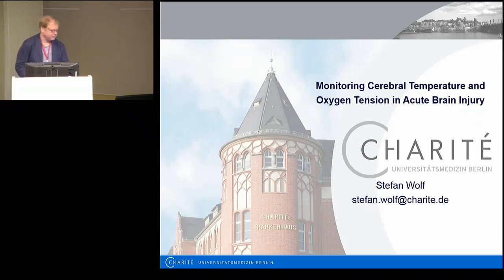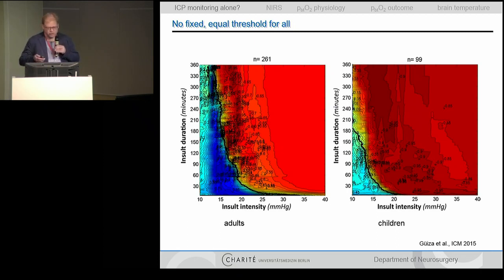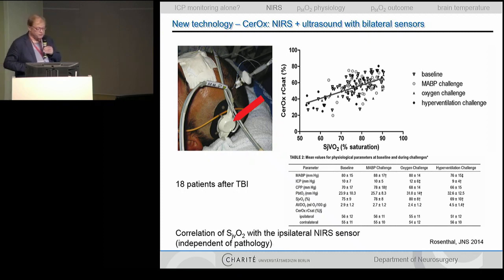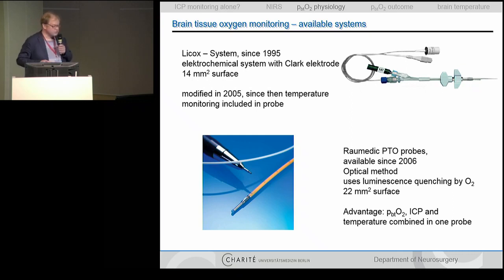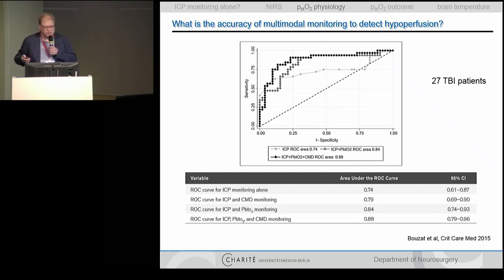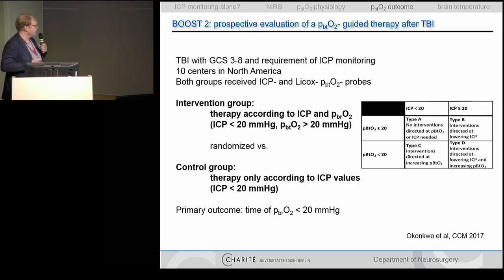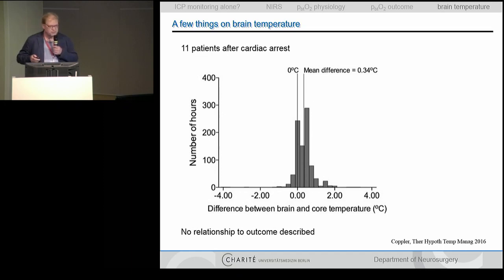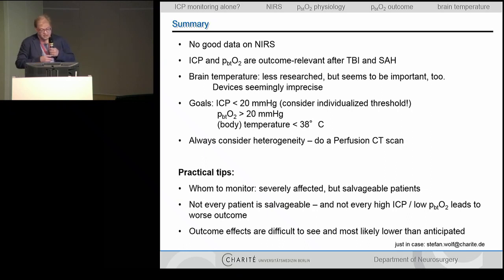Мониторинг церебральной температуры и напряжения кислорода S.Wolf